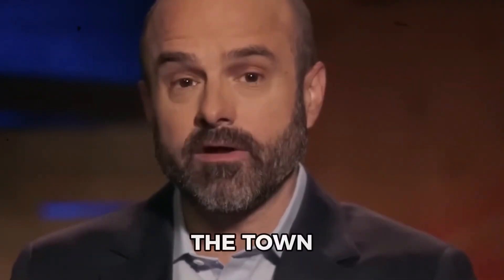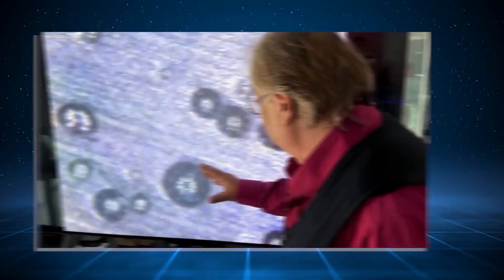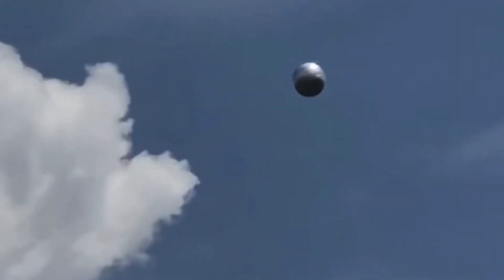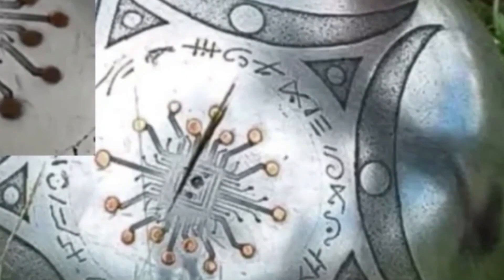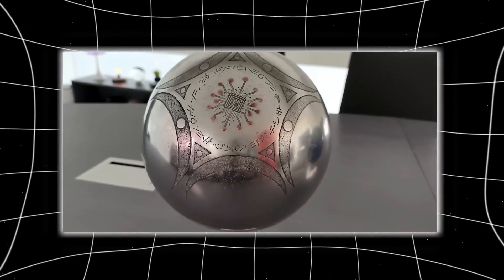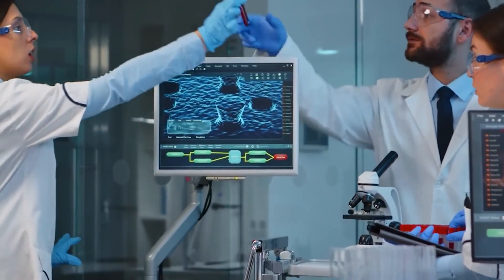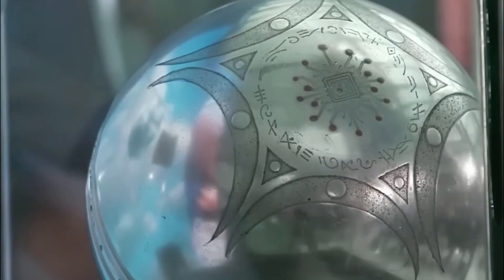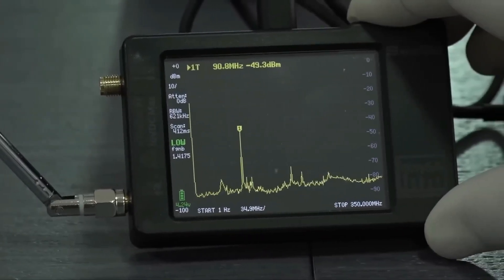Quantum AI Cracked the Buga Sphere — What It Unlocked Is Godlike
On July 1st, 2025, an object appeared on the Atlas telescope feed that should not exist.
Within hours, every major observatory on Earth — NASA, ESA, and even Mars orbiters — dropped their schedules and locked on.
They called it 3I/ATLAS — the third confirmed interstellar visitor in human history.
But this time… something was different.

Chemistry that makes no sense.
A trajectory threading perfectly through the solar plane.
Nickel vapor with no iron.
And for the first time ever — a global LEVEL-5 observation alert.
Over 200 telescopes worldwide are tracking it right now, trying to decode what it really is before it vanishes forever.

This isn’t science fiction anymore.
This is the most intense astronomical scramble of our lifetime — and what 3I/ATLAS reveals could rewrite how we think other solar systems are built.

🔭 Watch until the end to see the data no one expected.
👇 Drop your theory in the comments — natural anomaly or something engineered?